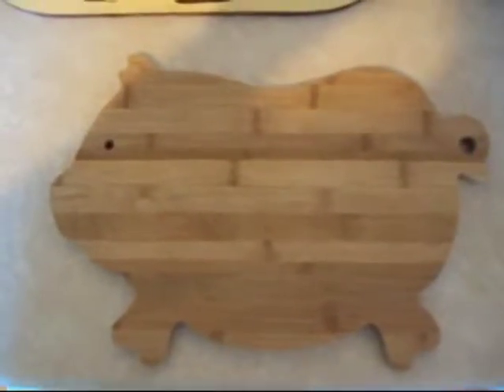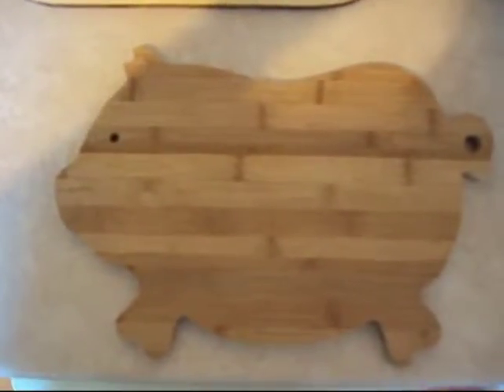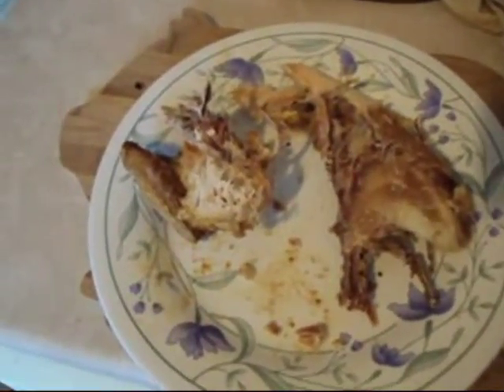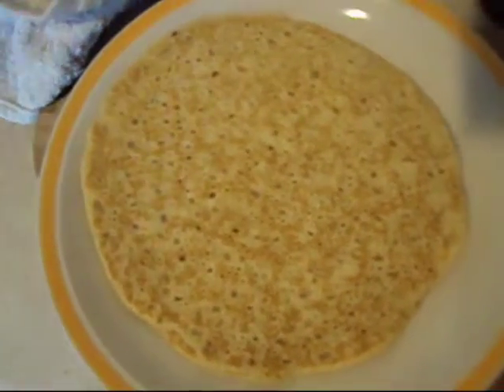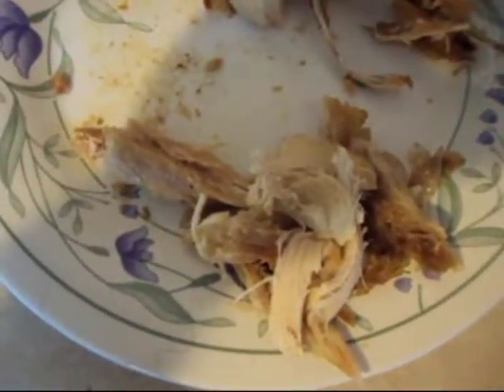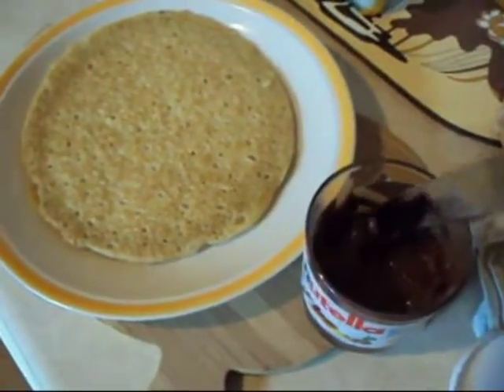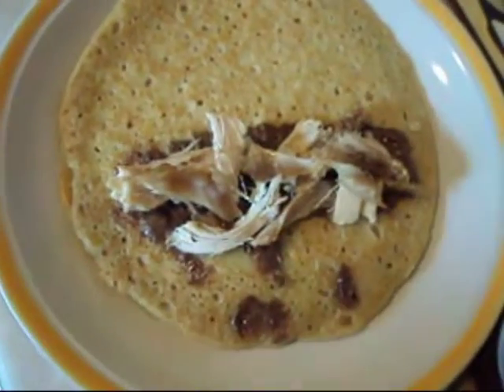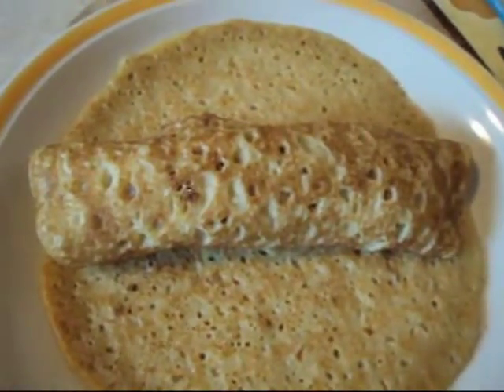ICBM.Pirate Presents:- Choc Chicken rolls / Cooking with the Pirate.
Sweet pancakes stuffed with chicken and chocolate spread Real comfort food!